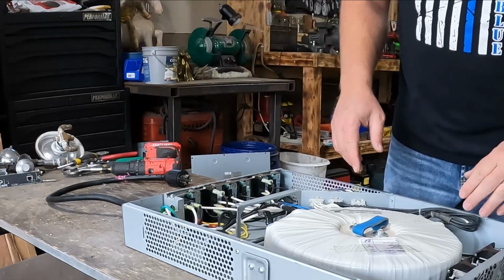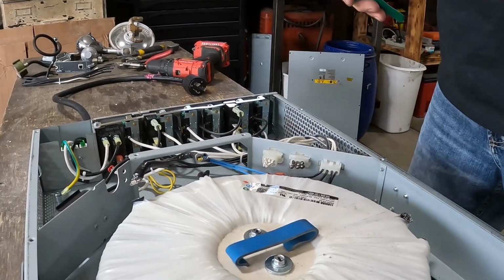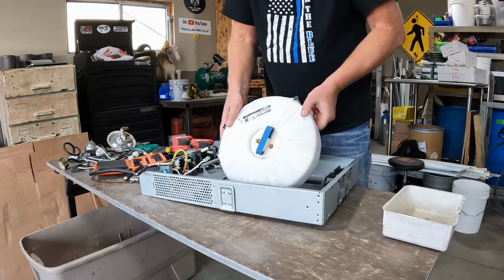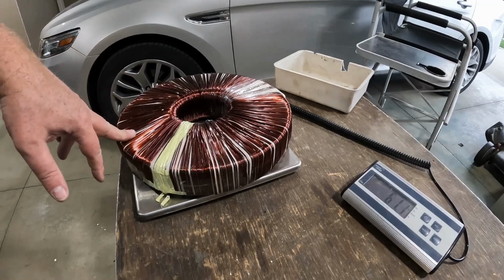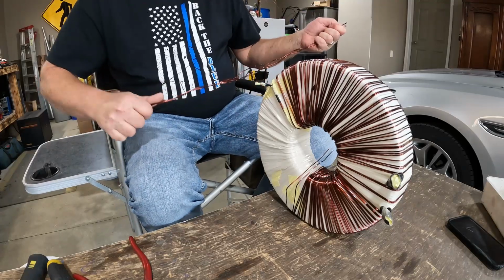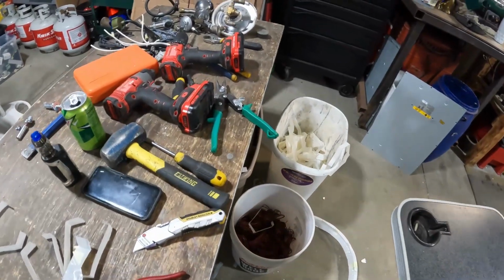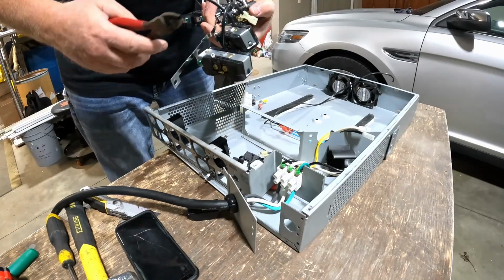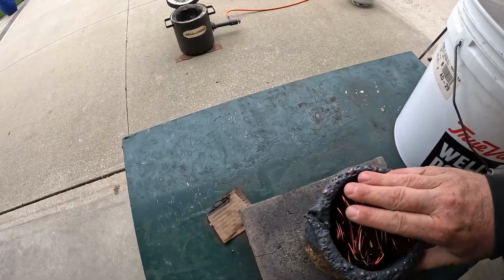Copper Donut On Roids - Scrapping & Melting, Trash To Treasure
Thanks for checking out my vid.  PLEASE give it a thumb's up.

Hey all you awesome folks, I hit a really jackpot with this donut.  It looked like other IT scrap I had done in the past but it had a HUGE surprise inside.  I love being surprised like this.  And on top of that, I not only scrapped it out but I melted it down in the same vid, which is what some of you had requested.

A shoutout to Drew our IT guy for letting me know about this kind of equipment that's being replaced at work.  Totally awesome!!!

Hope you enjoy.  Cheers!
Skuller